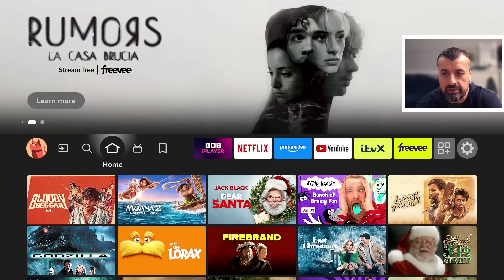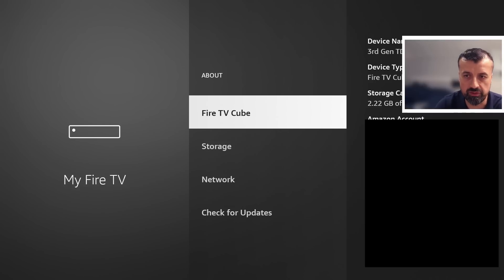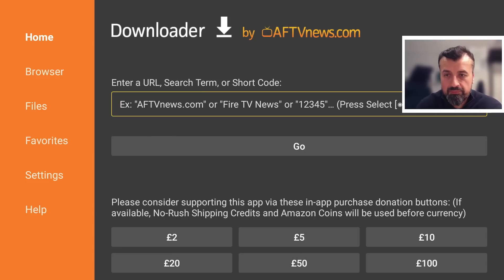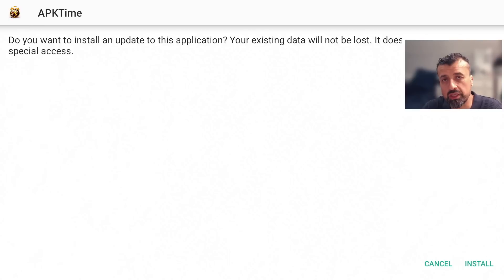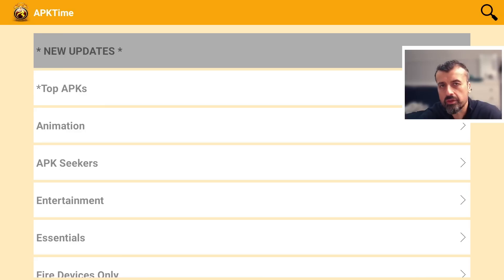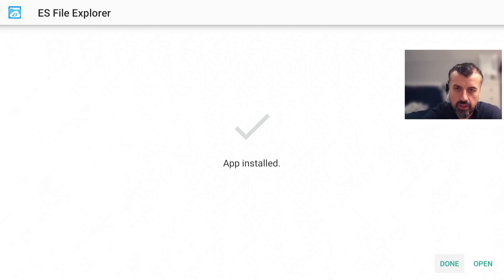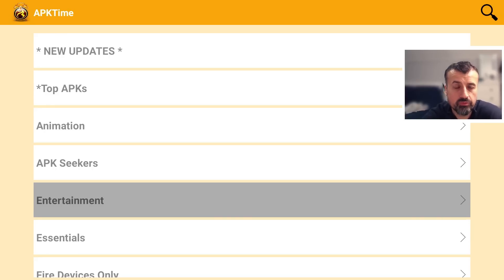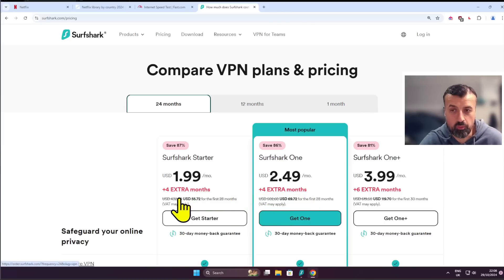🔴Jailbreak Amazon Fire Stick & Fire TV (December 2024 Update) Unlock ALL Apps for FREE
the easiest and safest way to jailbreak your Amazon Fire Stick or Fire TV in 2024
✅ FASTEST VPN Crazy Offer $0.07/Day !